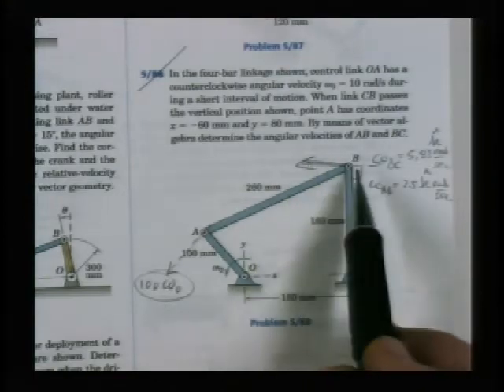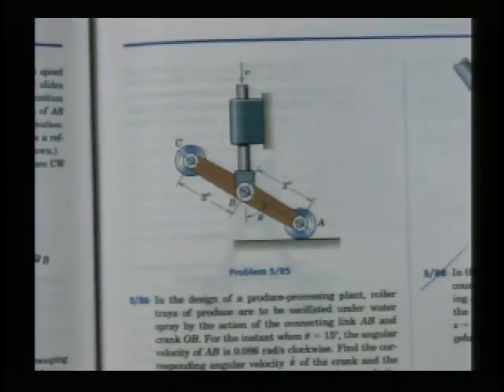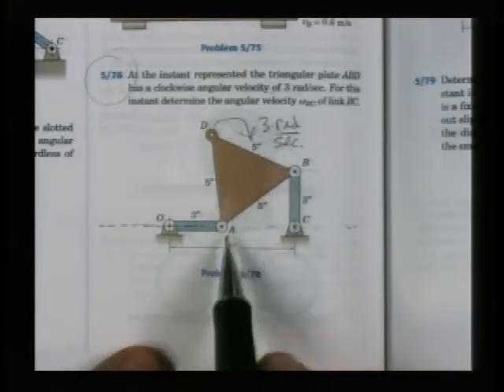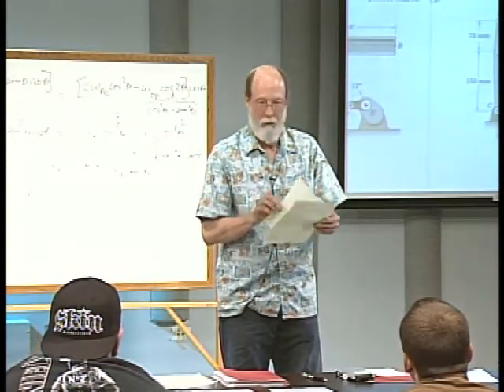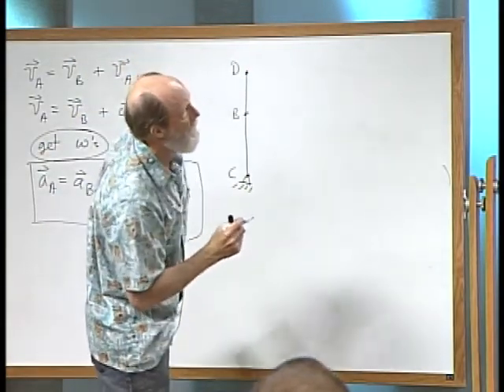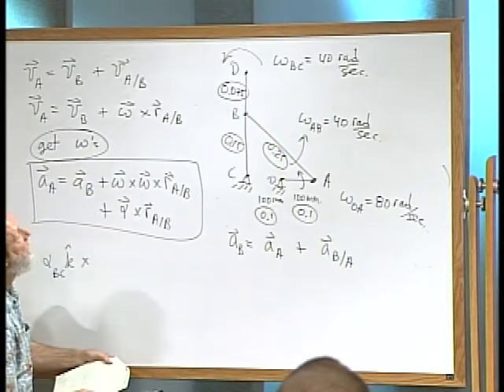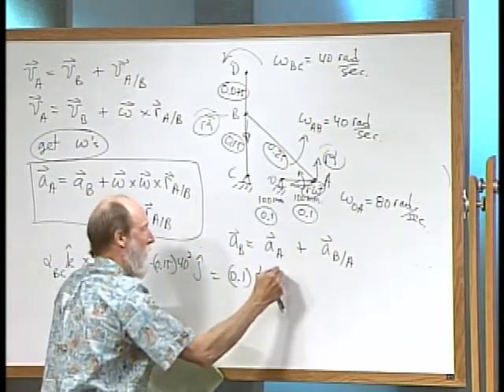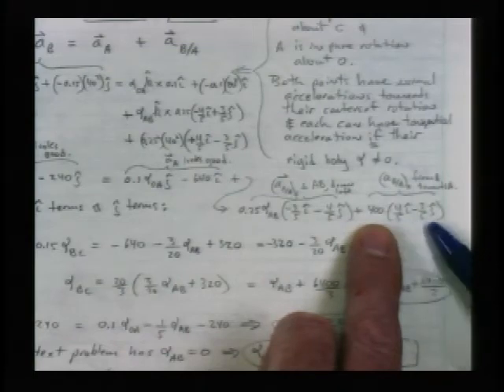Math Engineering 212 - Section 24 - Ic Zero Velocity Real Acceleration - Part 3